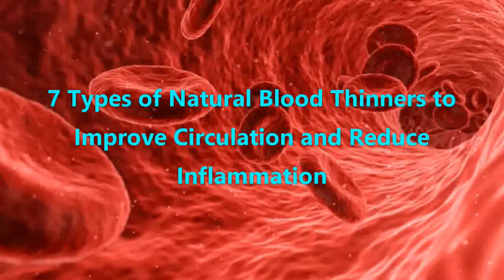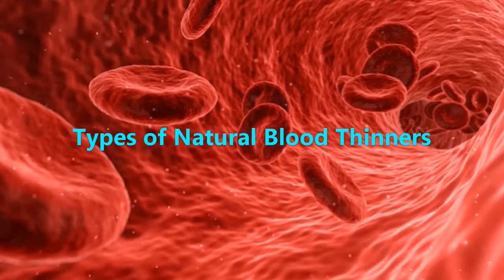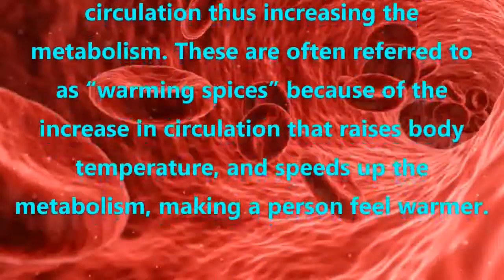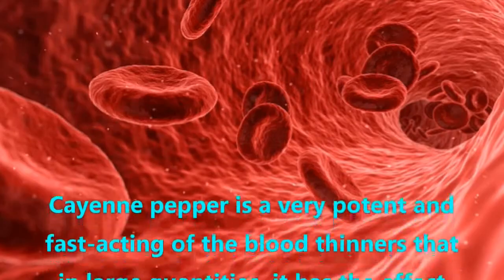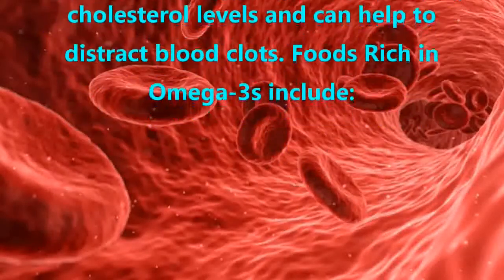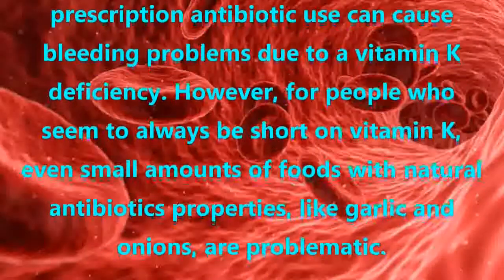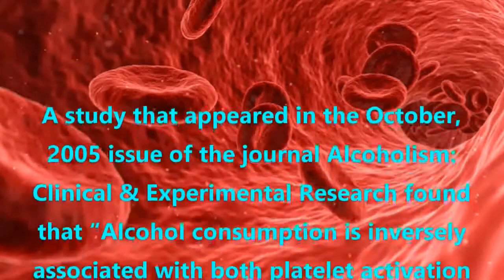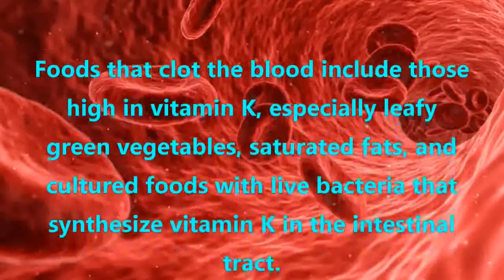7 Types of Natural Blood Thinners to Improve Circulation and Reduce Inflammation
Bloodclots are very serious, even life threatening,because they may stop the flow of blood to the lungs, the heart, and the brain. Blood thinners or anticoagulants inhibit platelet blood cells from clotting. Natural blood thinners from dietary sources can also lower blood vessel inflammation and C-reactive proteins that can help to lower blood pressure while keeping blood flow moving strong. Those that are currently being treated for cardiovascular concerns or are hoping to manage their cardiovascular health in a more natural way can turn to natural blood thinning foods to help get the effects they need.

All blood-thinning foods should be used with care, as they can increase the risk of bleeding. This can be especially problematic if you are taking any blood-thinning medications, or you’re at an increased risk for bleeding. If you are taking aspirin, prescription medications such as plavix, warfarin or clopidogrel, or are planning to have surgery, be sure to check with your doctor before adding these blood-thinning substances to your diet.

Types of Natural Blood Thinners

There are four types of natural blood thinning foods, those high in vitamin E, those that contain salicylates, those that contain natural antibiotics and those that contain omega-3 fatty acids.

One type of natural blood thinners are substances that block vitamin K known as salicylates. The most well known of these is aspirin, but many foods, such as preservatives and flavorings, also contain salicylates or aspirin-like substances. Certain people are known to be aspirin or salicylate sensitive. These people can eat more salicylates as long as they eat a balanced amount of vitamin K rich foods. Vitamin K plays an important role in the body’s in blood clotting processes.